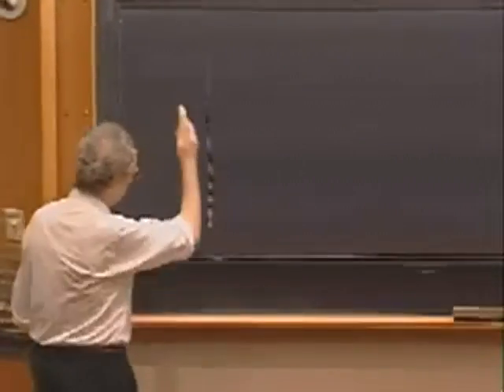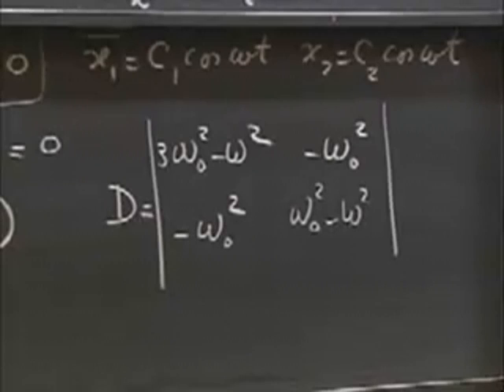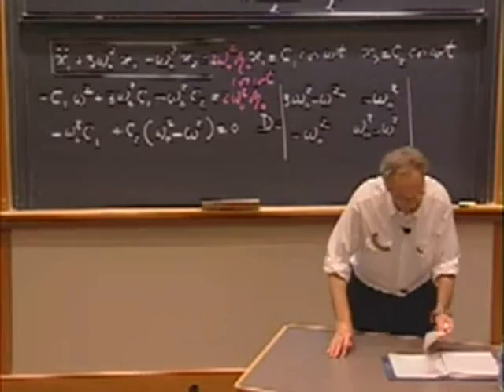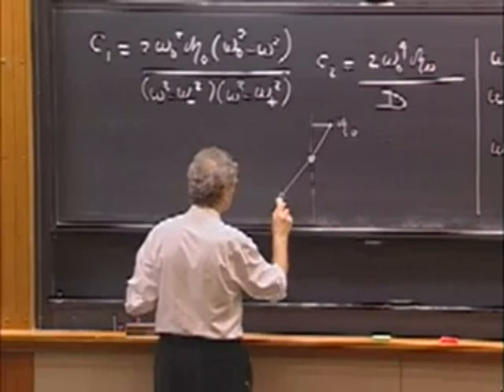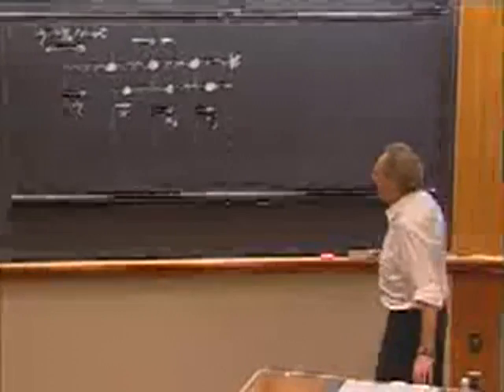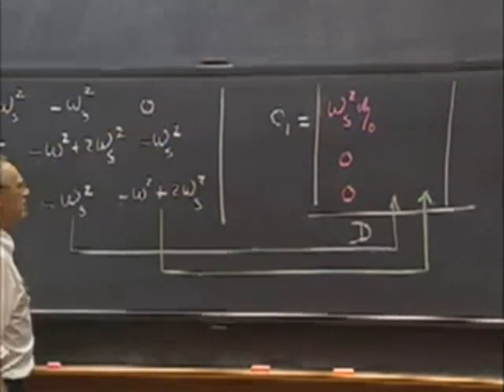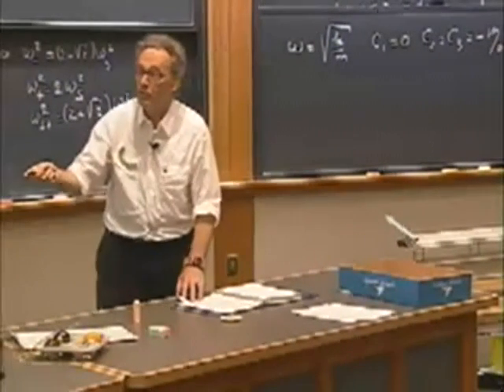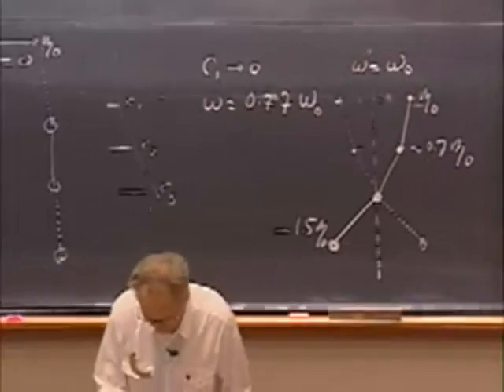Lec 06: Driven Coupled Oscillators and Cramer's Rule | 8.03 Vibrations and Waves (Walter Lewin)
Driven Coupled Oscillators - Triple Pendulum - Steady State and Transient Solutions - Cramer's Rule